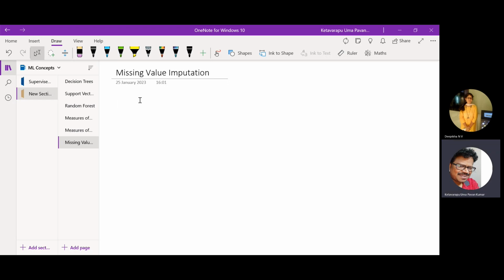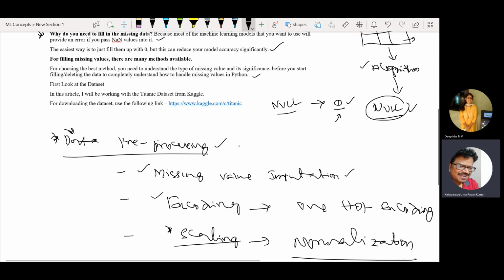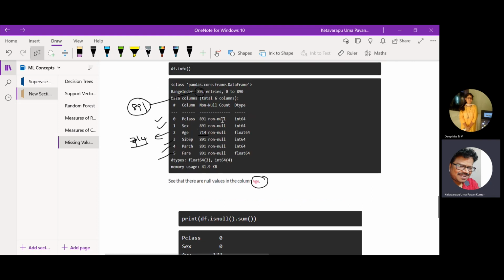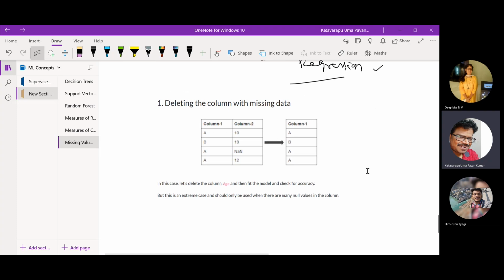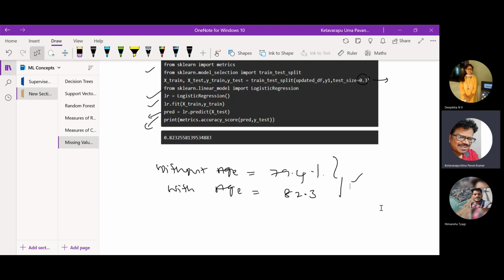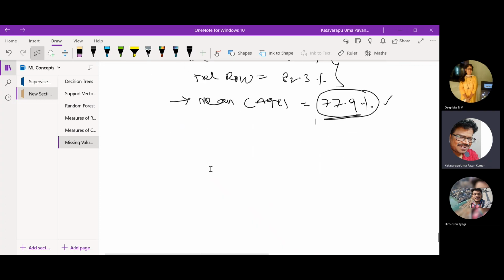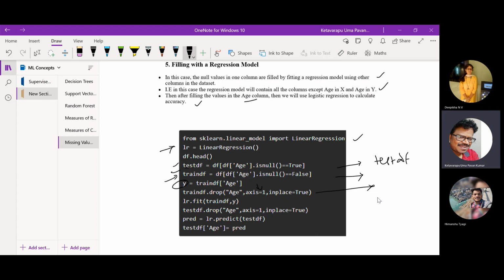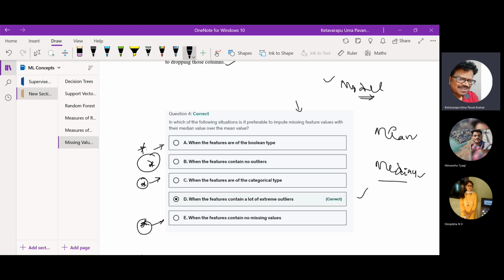Missing Value Imputation in Data Engineering Process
Missing Value Imputation, Handling Missing Values in the Data set, Data Pre-Processing with Missing Value Implementation.